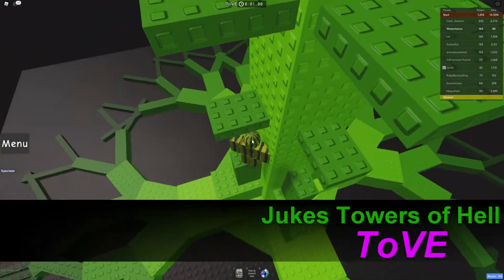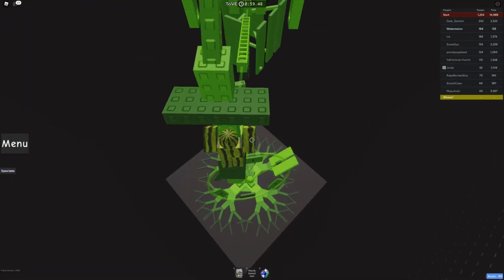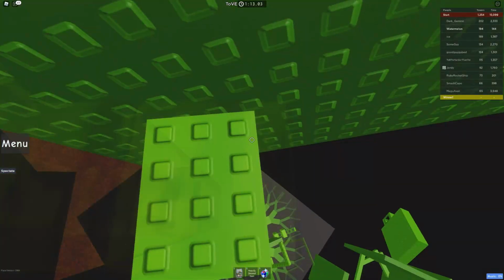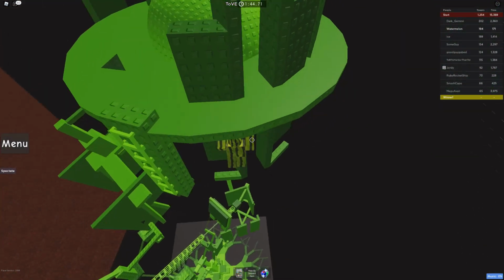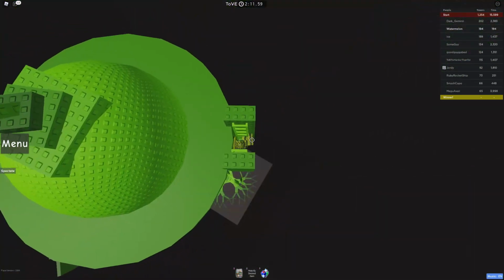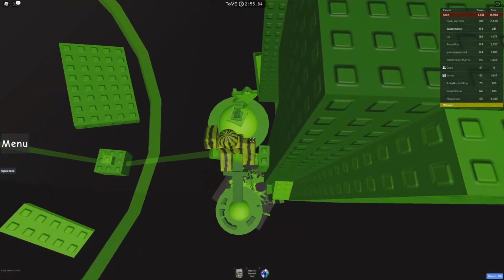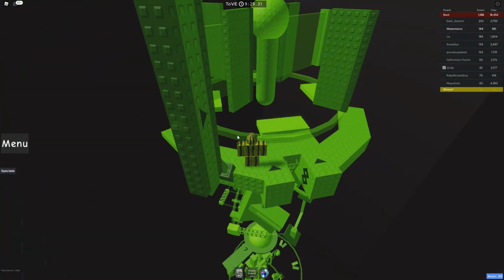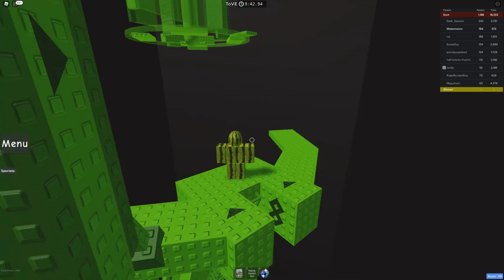(JToH Guide) Tower of Verdant Entropy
Remade this for reasons explained in the video. Also, this video is on a scheduled uploaded cause I'm gone somewhere but will be back soon.